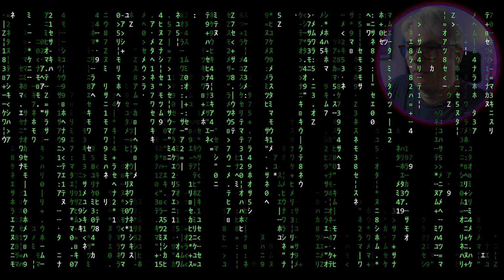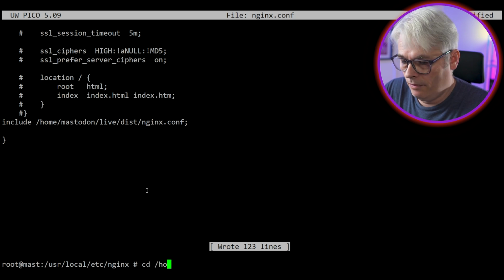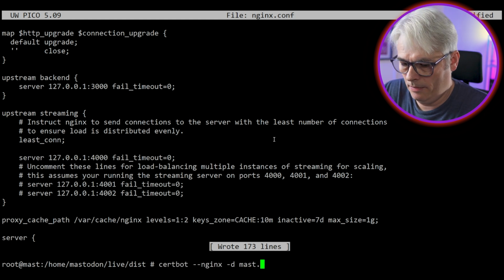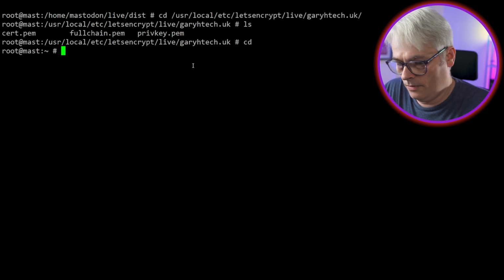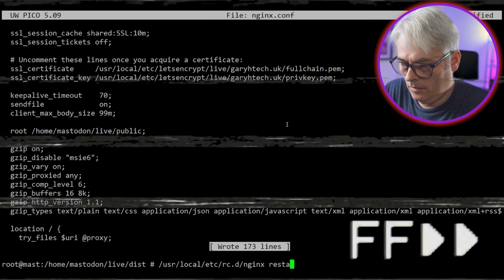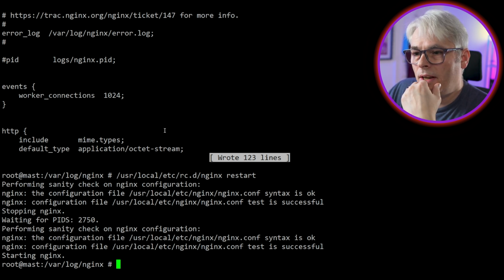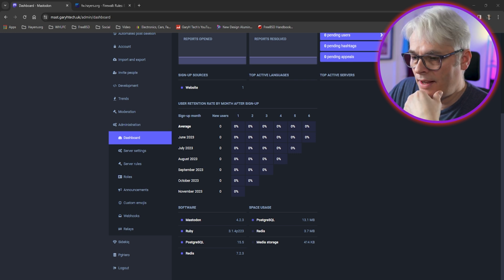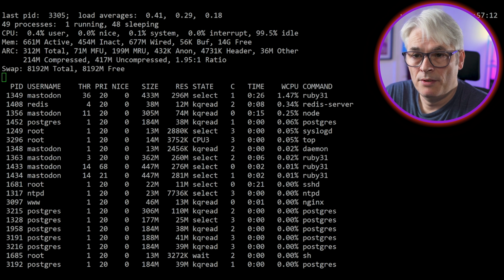Can FreeBSD run a Mastodon Server? Part 2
Let's finish off setting up a Mastodon Server on FreeBSD. With huge thanks to Stefano Marinelli and his very thorough quide

This is from Stefano Marinelli - The BSD Cafe Mastodon instance is based on FreeBSD :) - For more tech details, you can have a look

FOSS
FreeBSD Handbook
FreeBSD Networking
FreeBSD PKG
FreeBSD ports tree
Mastodon
Mastodon Server